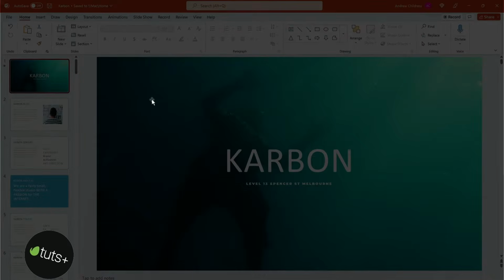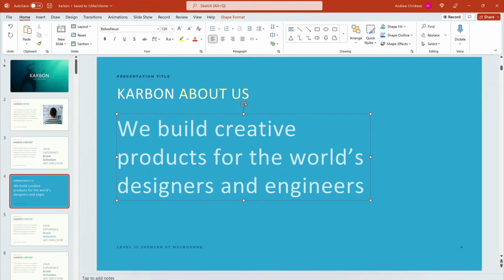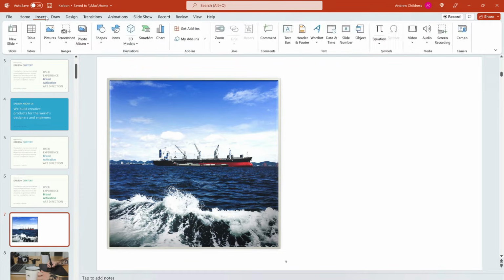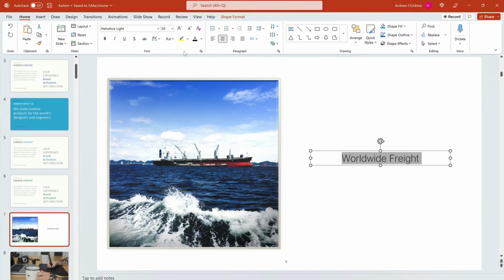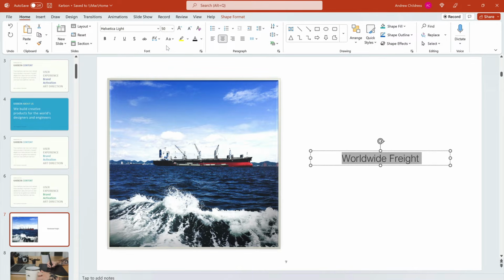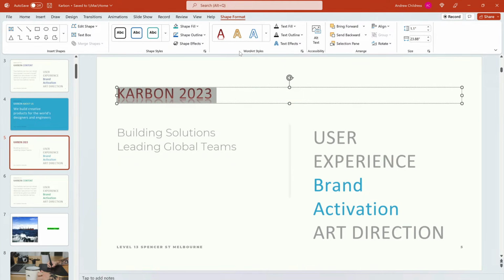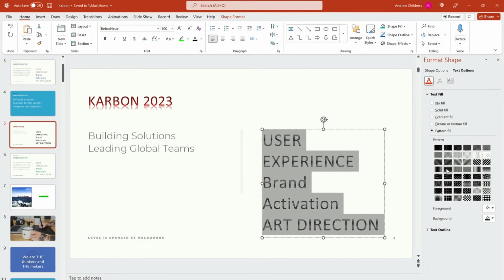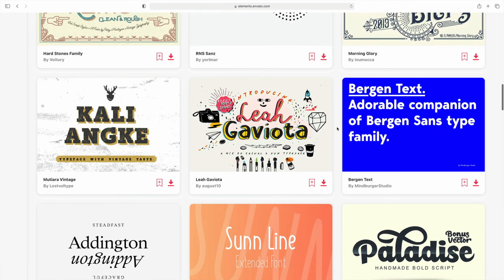How to Add Text to PowerPoint & Make Amazing Text Effects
PowerPoint text effects make it easy to style fonts. In this video, you’ll learn how to add text to PowerPoint and make amazing text effects.

Begin with a premium PPT template from Envato Elements. With thousands of options, you’ll enjoy unlimited downloads as a member. Plus, Elements includes millions of other digital assets. Be sure to check these out, especially the huge library of custom fonts that you can use to style text.

With the template open, find a slide with text already in place. These are placeholder words. To add your own, select the text that you see with your cursor. Then, type over it! Repeat throughout the deck, adding your text.

Want to add more text, but don’t see a text box? Easy! Find the Insert tab on PowerPoint’s ribbon. Click it, then choose Text Box. Find an open are of a slide, and click and drag your cursor. A custom text box will appear. Fill in the space where you want to type, and then keyboard in new words.

You’re just getting started with text styles. Select text, and find the Font group on PPT’s Home tab. You can add an array of style effects. Change font sizes and styles with the dropdowns, or use the buttons to add bold, italic, highlights, and more.

Don’t forget to add text effects and WordArt,using the Shape Format tab. These effects transform everyday text into a work of art.

It’s easy to add and style text in PowerPoint. Begin with a premium Envato Elements template. Then, explore PowerPoint’s features to create fun and unique designs for your words.

0:00 Introduction
1:20 Start adding text in a text box
1:56 Add more text boxes
2:34 Add styles and effects
3:28 Built-in text options
4:16 Add custom text effects
4:49 Conclusion

Read more on How to Add Text to PowerPoint on Envato Tuts+

Envato Tuts+
Discover free how-to tutorials and online courses. Design a logo, create a website, build an app, or learn a new skill